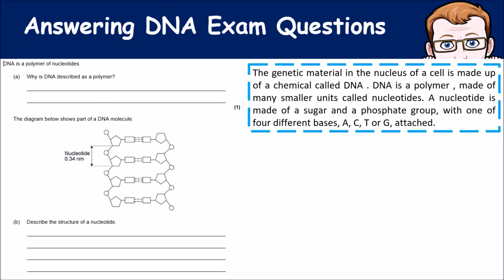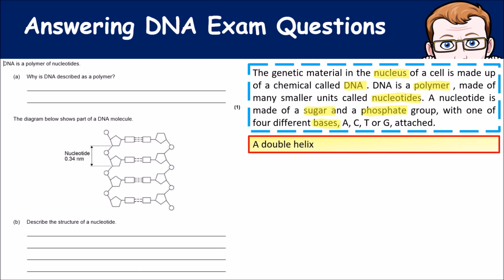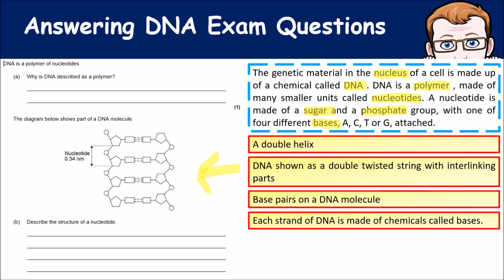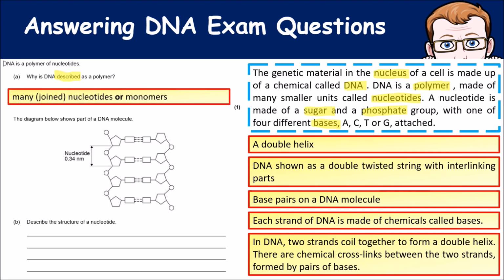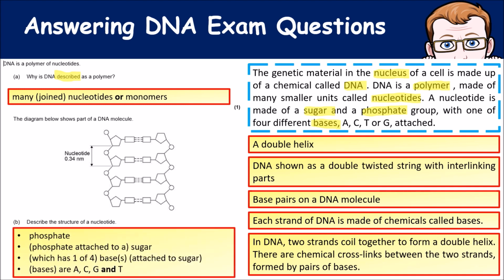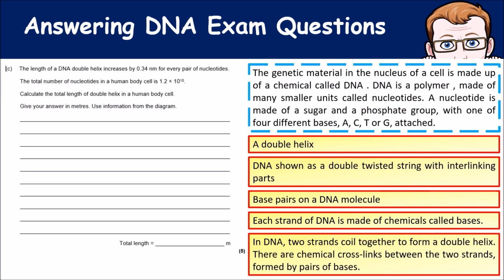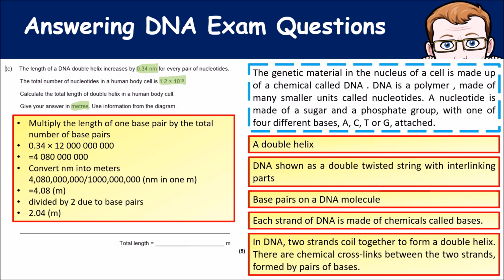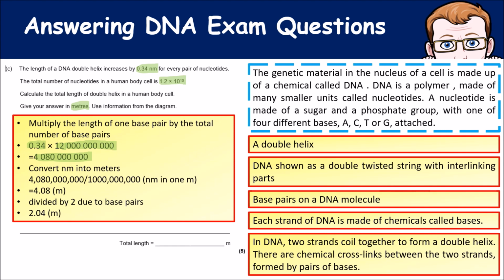How to answer GCSE Biology exam question on DNA